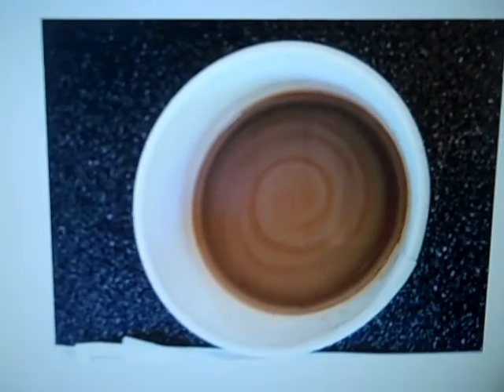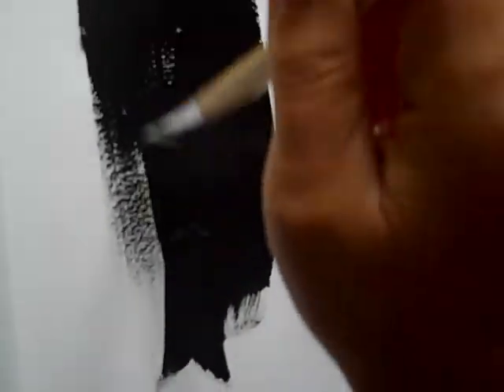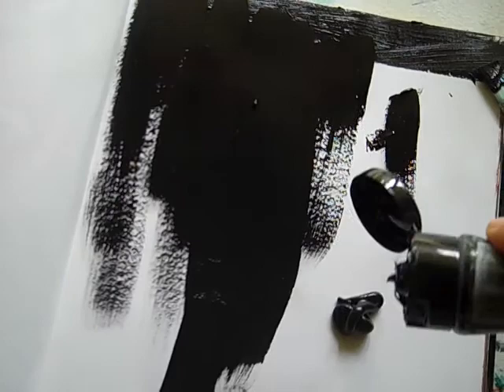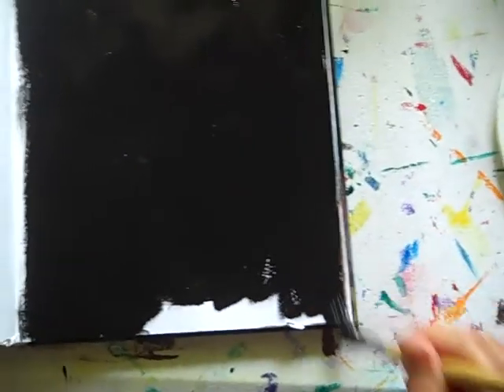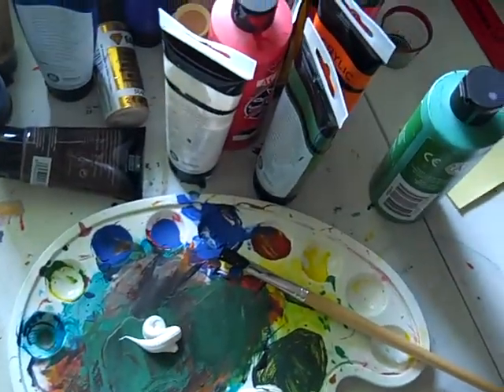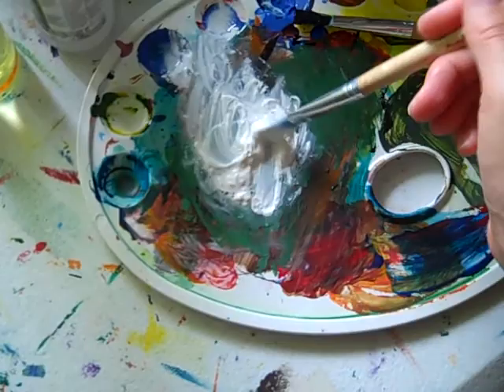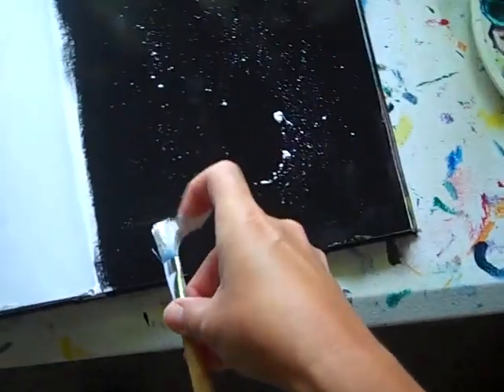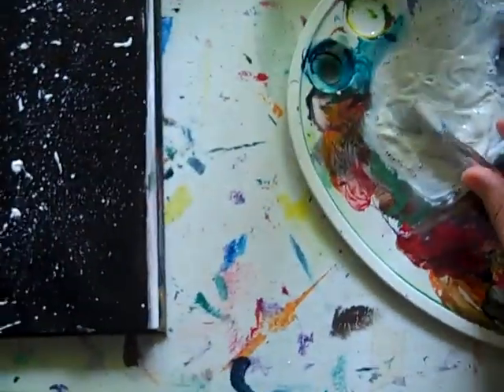Background painting for hot cocoa swirl